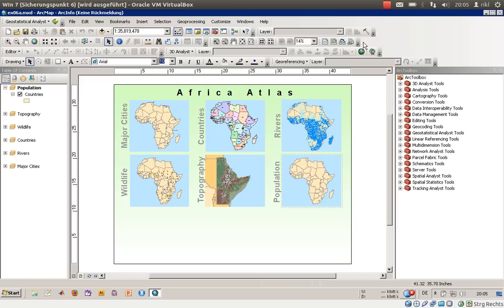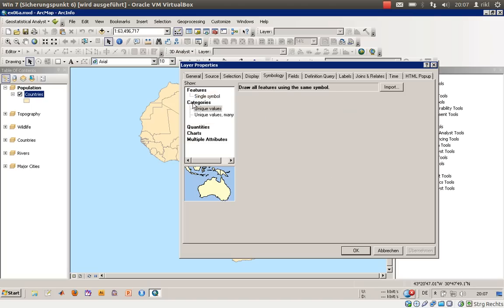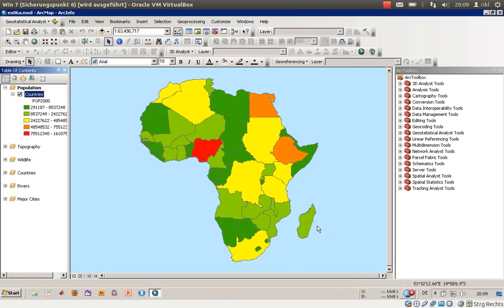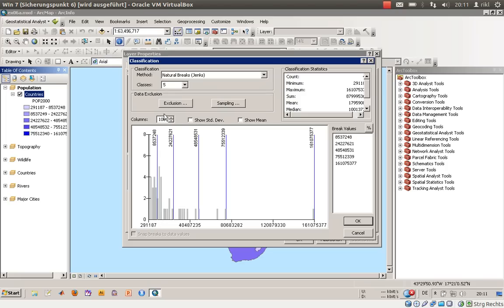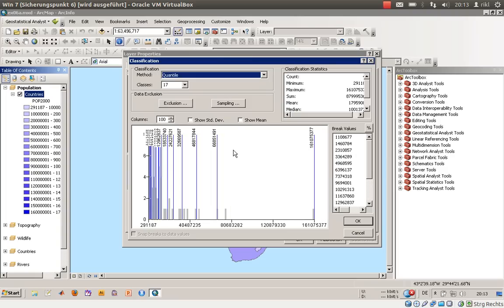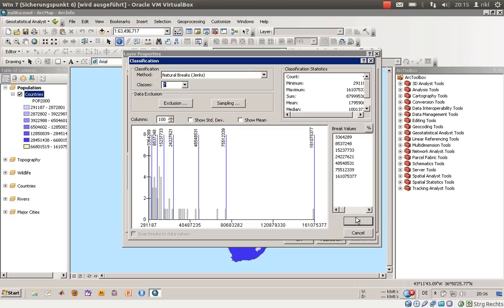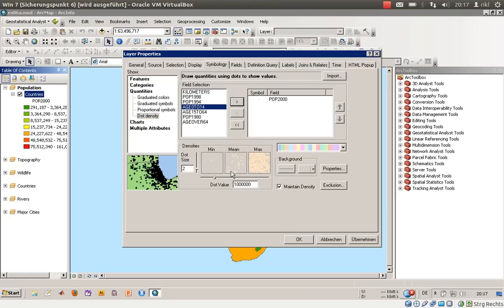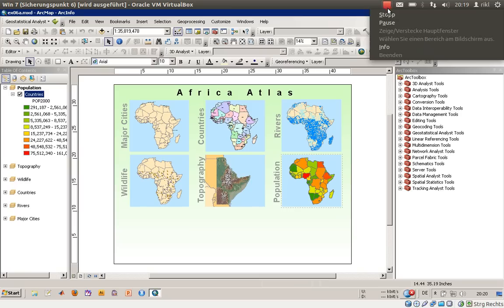ArcGIS Desktop part 10 (poster creation part 5, shape: classifications)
This is a videotutorial covering the change of shapefile symbology in arcgis regarding a classification.